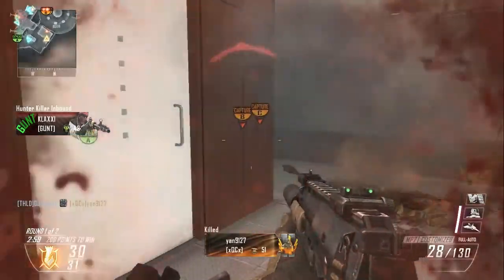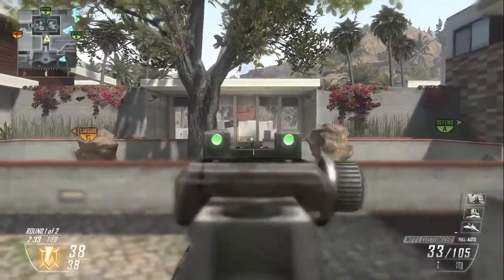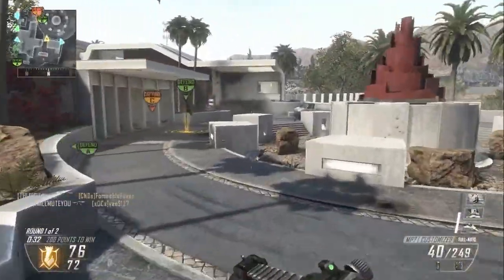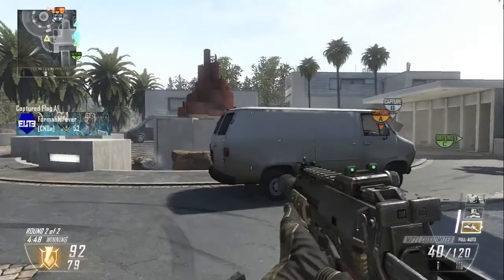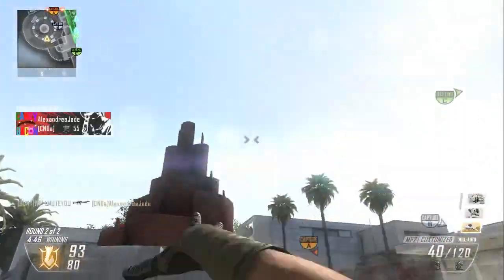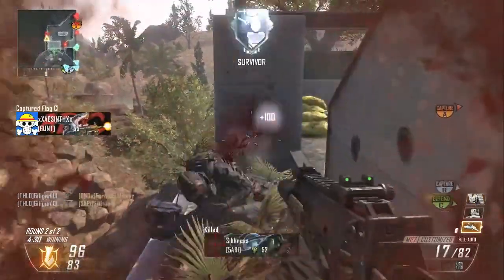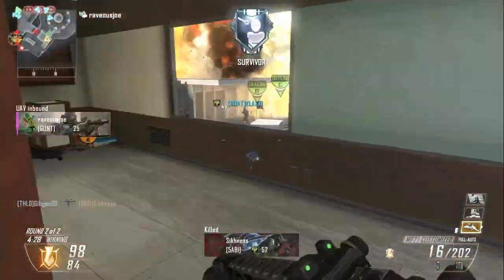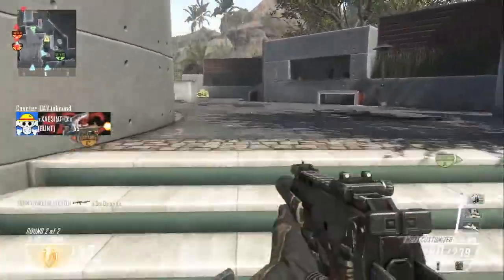How I Use...MP7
First episode of my series "How I Use"
In this series I will talk about how I use certain weapons, perks, and score streaks in the game.  I hope some of these will help

Class Setup:
MP7:
 Silencer
 Fast Mags
Perks:
 Ghost
 Scavenger
 Dexterity/Tactical Mask
Wild Cards:
 Perk 3 Greed
Score Streaks:
 Lightning Strike
 Wall-E (A.G.R.)
 Bro-Bird (Orbital VSAT)